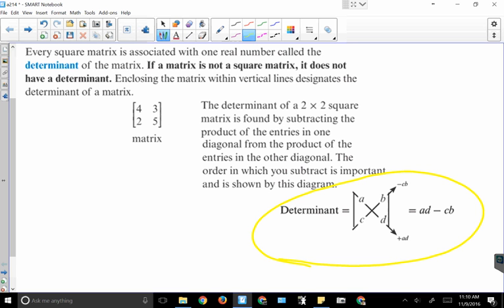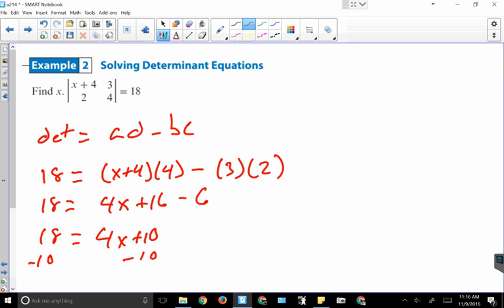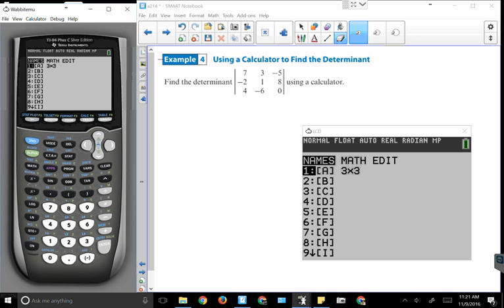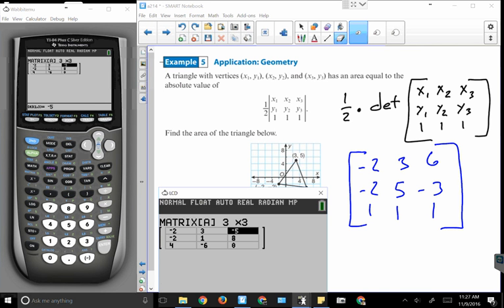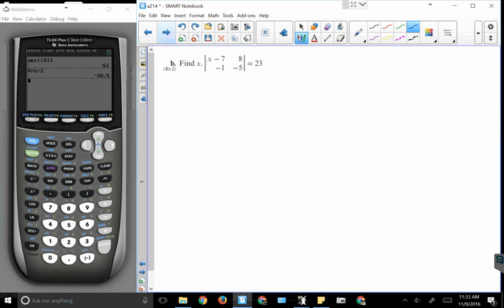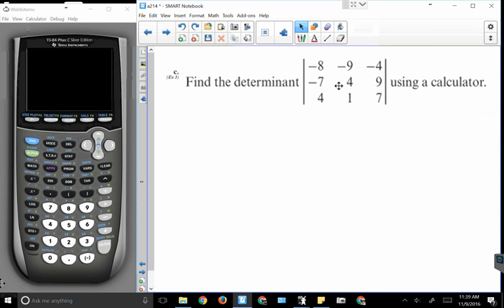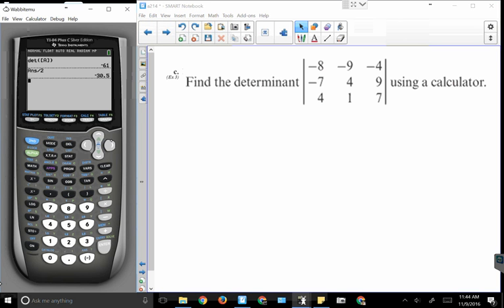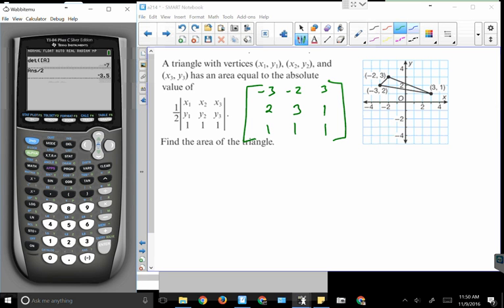November09 1151 a2 14